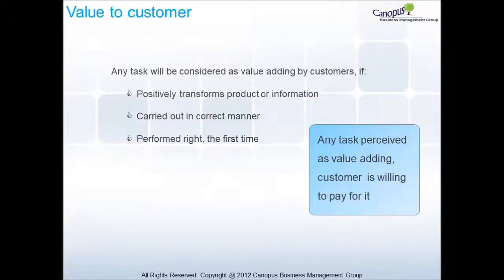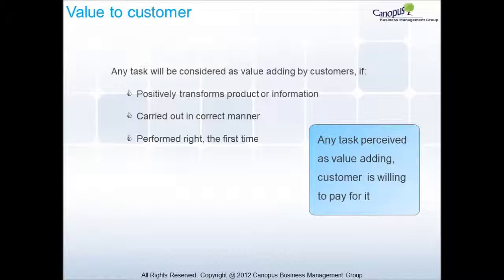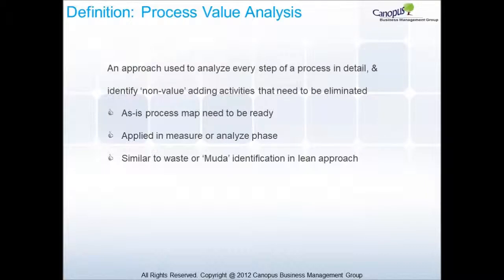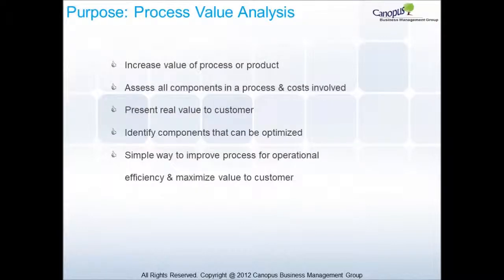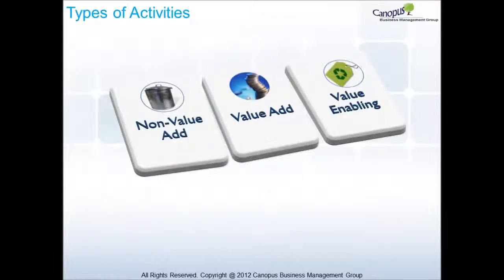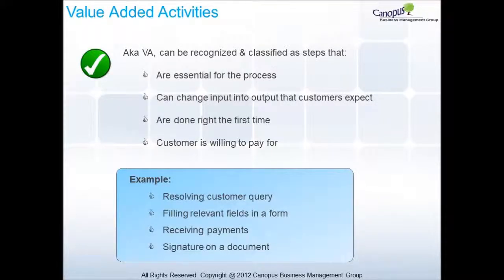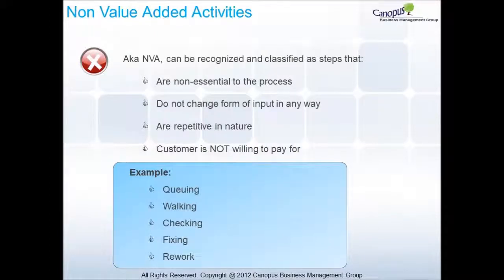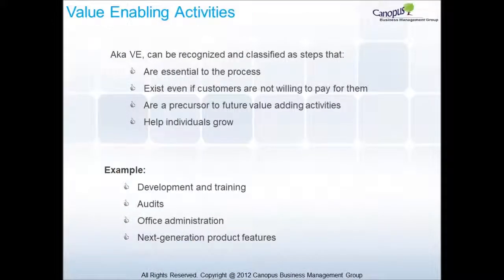Process Value Analysis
Learn the importance of ProcessValueAnalysis (PVA).

Process Value Analysis is an approach used to anlayze every step of a process in detail and identify 'non-value' adding activities that need to be eliminated.